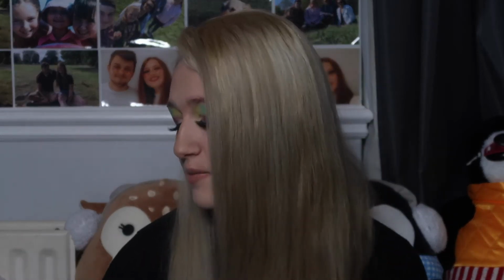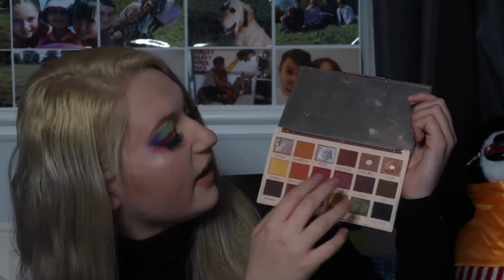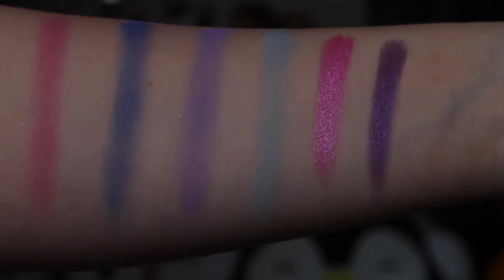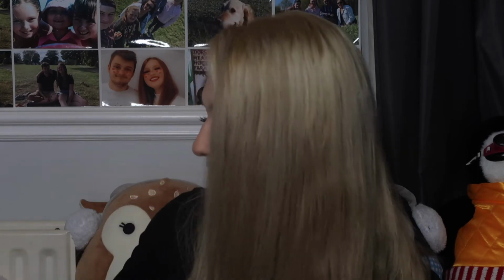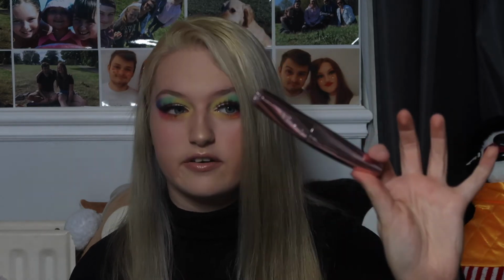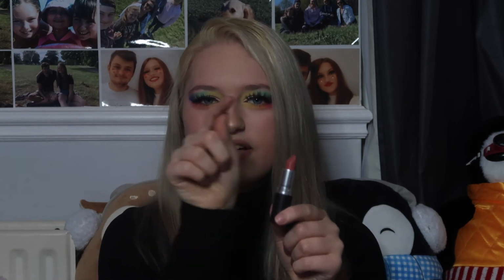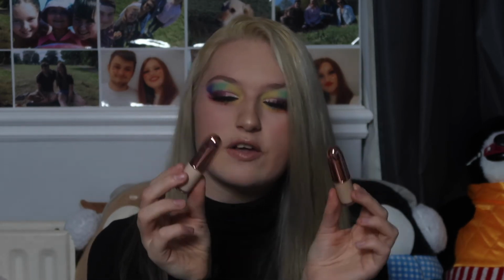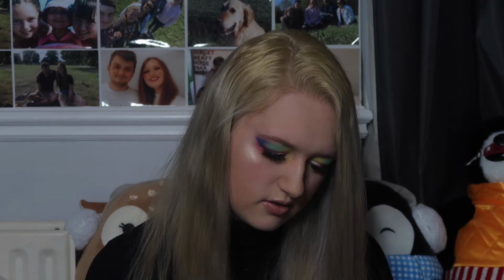Makeup Favourites 2020 || Rhiannon Fossey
💄 Makeup Favourites 2020 💄

Social Media;
Instagram (Normal) - @Rhiannon_fossey
Instagram (MUA) - @Rhiannonfossey_mua

FAQ;
How old are you? 19
When is your birthday? 19th August 2001
What do I edit on? iMovie for videos and Powerpoint or Pic Monkey for thumbnails